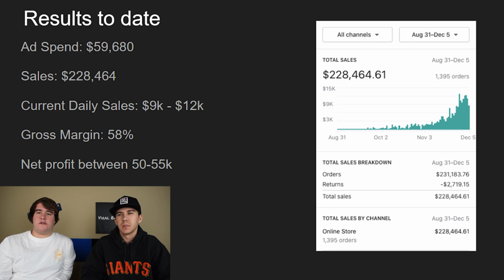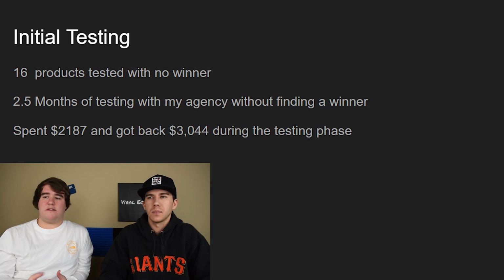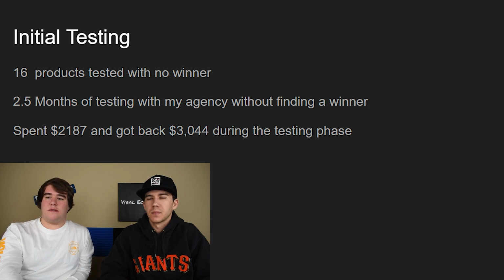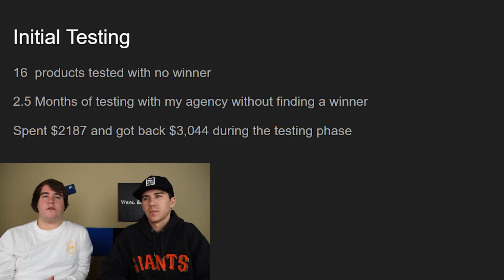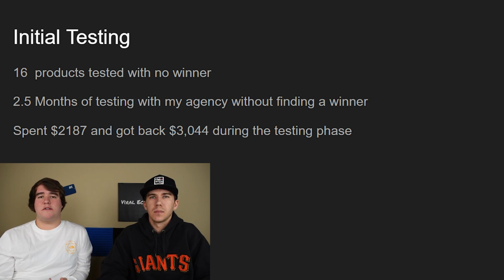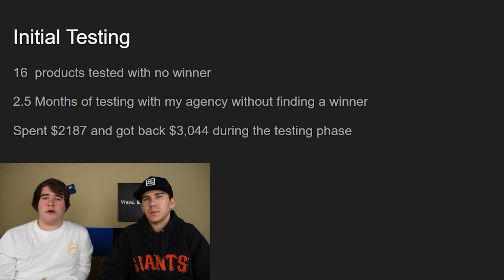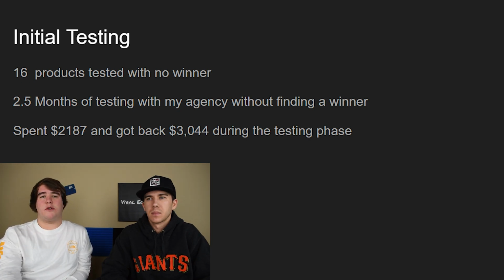Case Study | $10k/day with Shopify & Facebook Ads (Client Results)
I've flown out my ad buyer to help make this case study for a client that we scaled to $10k/day in sales using Shopify & Facebook ads. This is a great example because for this particular client, it was not a "Instant success". This client had to test 16 products (Took about 2.5 months) before popping this winner. Many people show instant successes, but it isn't always like that!